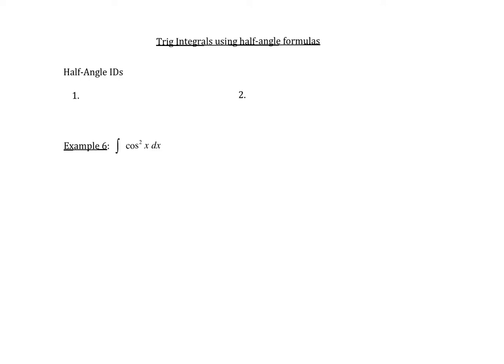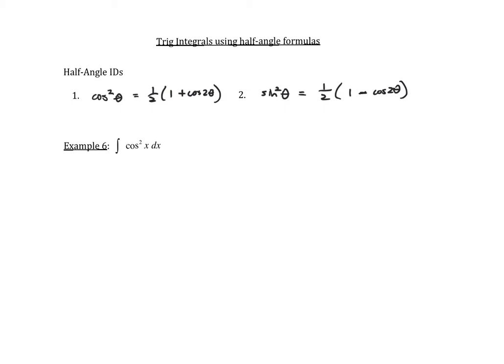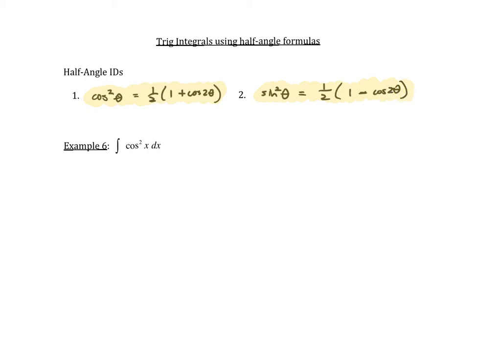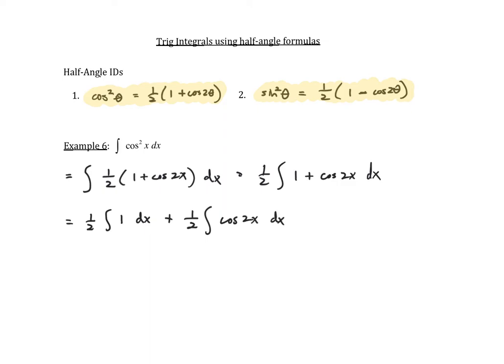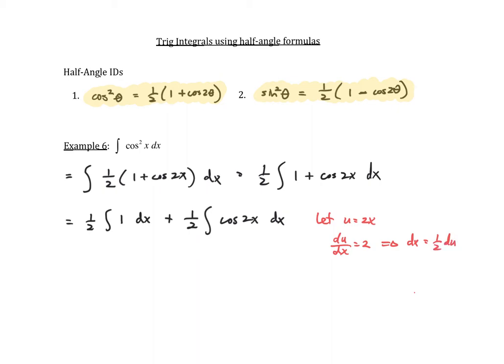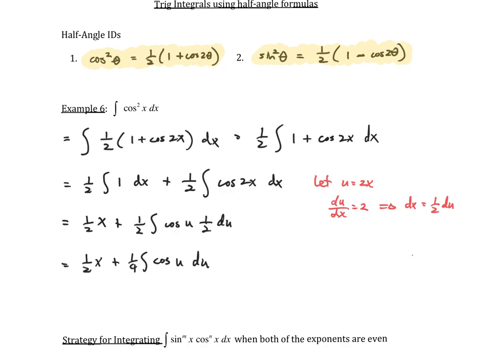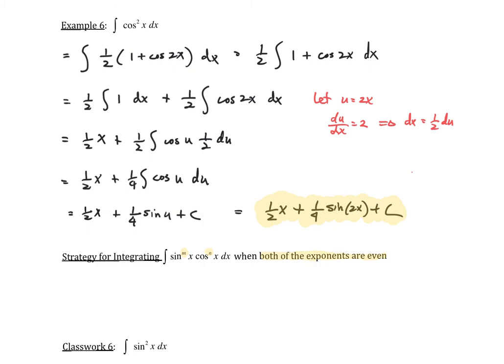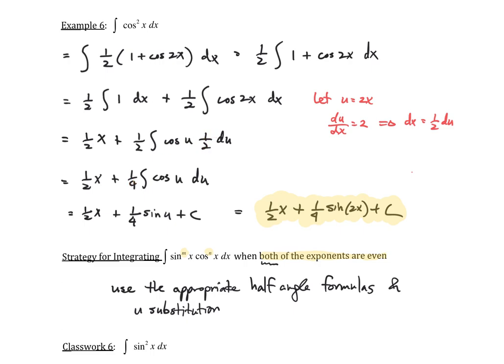3.2.5 Trigonometric Integrals involving the half angle formulas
This shows how to solve trigonometric integrals by using the two half angle formulas for sine and cosine.